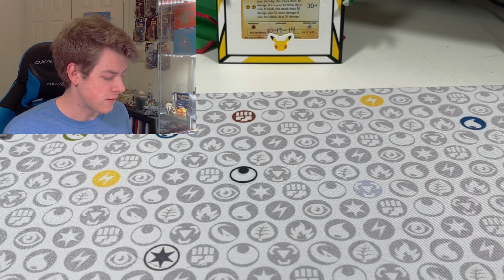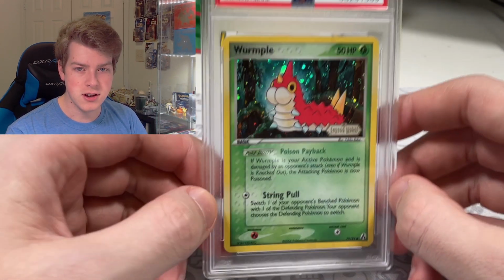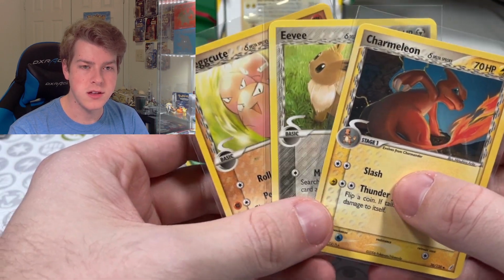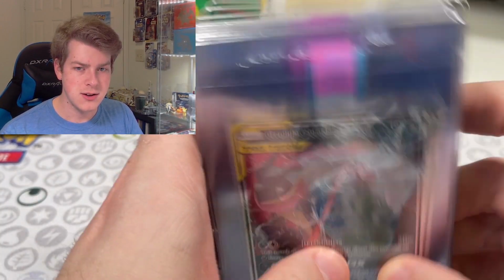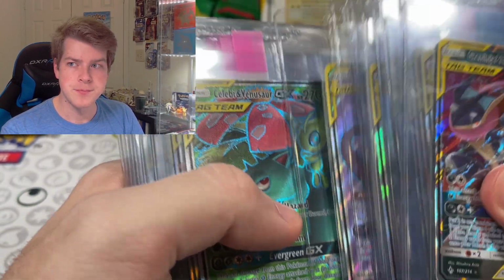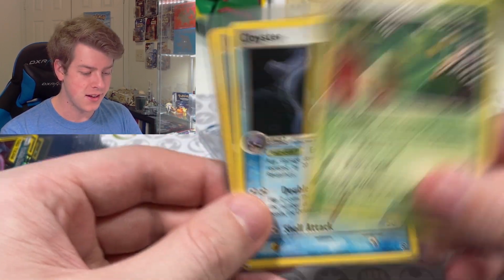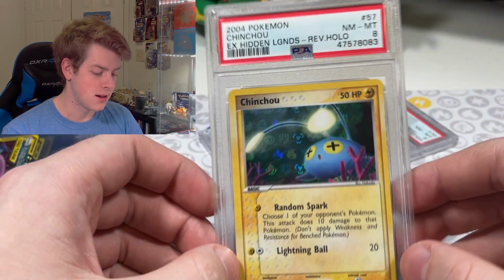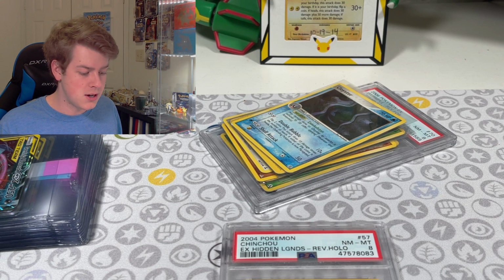Top 5 Pokemon Cards to Invest In(2023)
Tired of people telling you to invest in Booster cases or booster boxes? Yeah, me too! I can't afford it so if you're looking for a cheap alternative to that you're in the right place! Today I will go over what you should be looking out for investing in pokemon cards next year!

Join the TeamPokeColors Official Discord Server to chat and hang out with fellow TeamPokeColors family members:

✨ JOIN to become a TeamPokeColors Elite Member to show support and gain access to exclusive content

🎥 Download the WhatNot app with this link for $10 off your first purchase and follow for Live Shows from TeamPokeColors